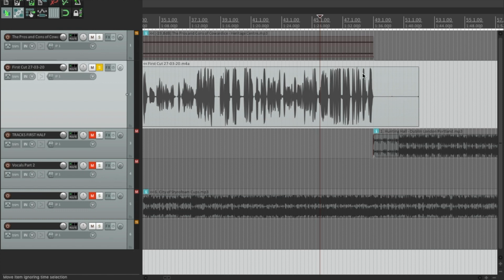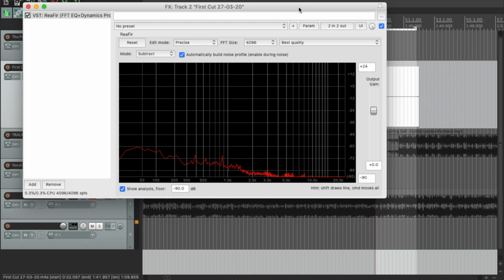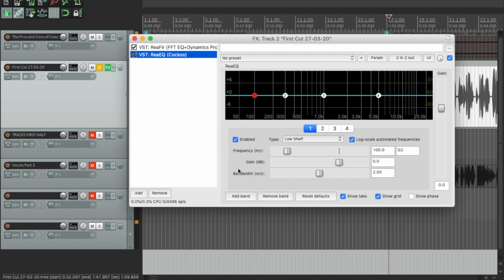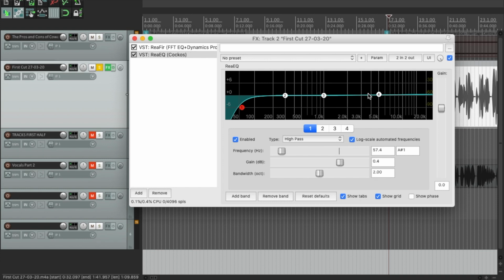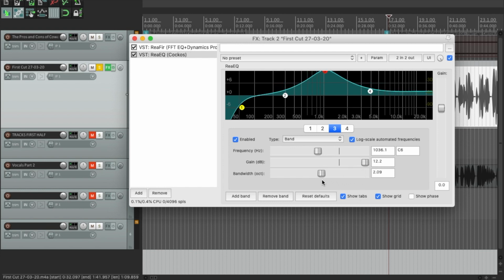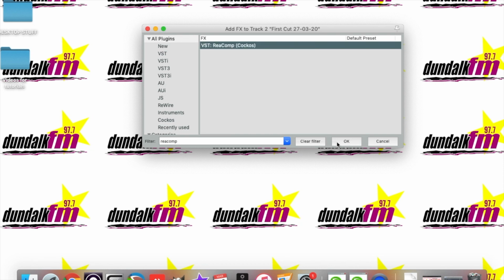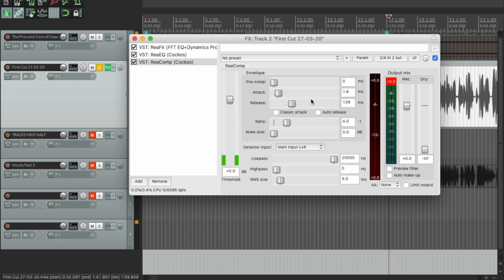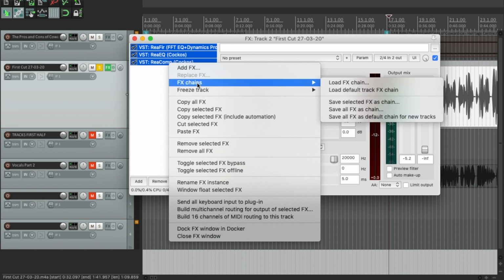How To Make Your Pre Recorded Radio Vocals Sound Better With FX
In this tutorial you will learn how to apply FX to your vocal tracks in reaper.

FX you will learn:
Noise Removal
EQ
Compression